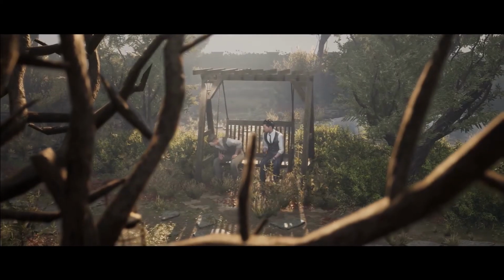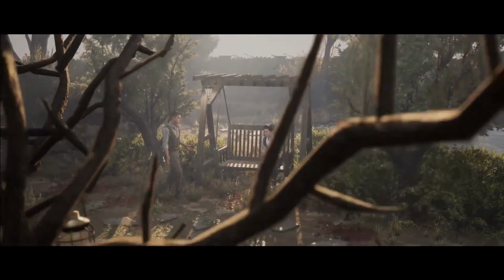Sherlock Holmes: Chapter One - Official "Visualizing Sherlock's Story" Game Overview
Join members of the development team for a behind-the-scenes look at the tools and tricks the cinematic team used to create Sherlock Holmes Chapter One's narrative.

In this story-driven detective thriller, a young Sherlock Holmes struggles to prove himself as he navigates an exotic, dangerous island of Cordona in the Mediterranean to investigate the mystery of his mother's death.

Sherlock Holmes Chapter One will be released on PC (Steam, Epic, GOG), PlayStation 5, and Xbox Series X/S on November 16, 2021. The game will also be released at a later date on PlayStation 4 and Xbox One.